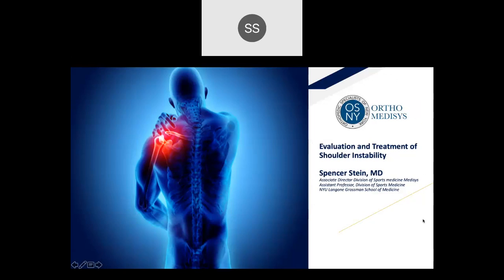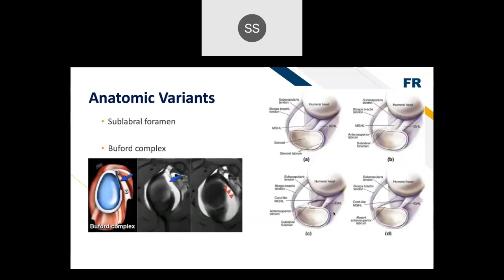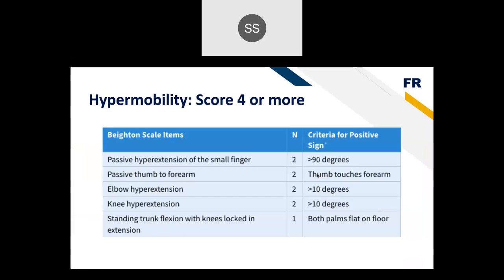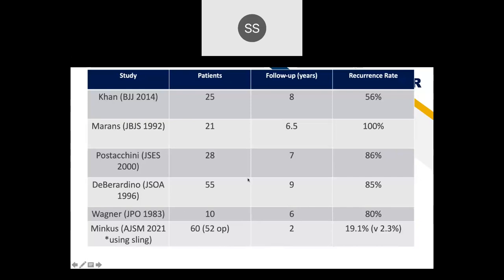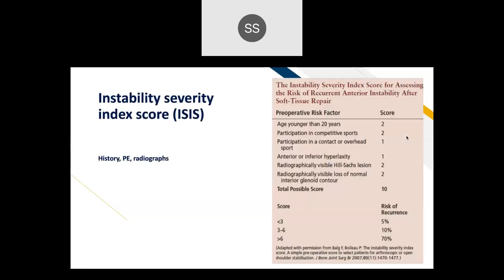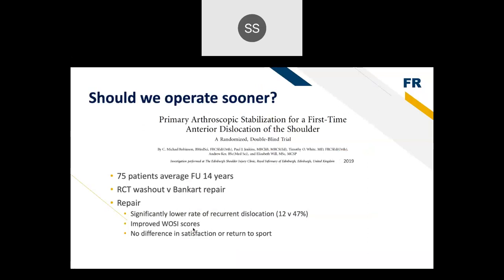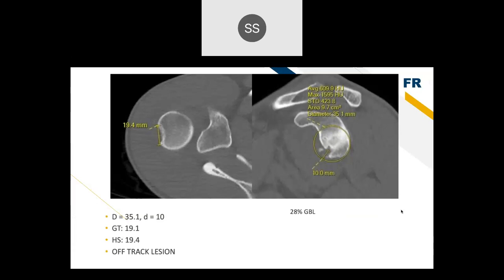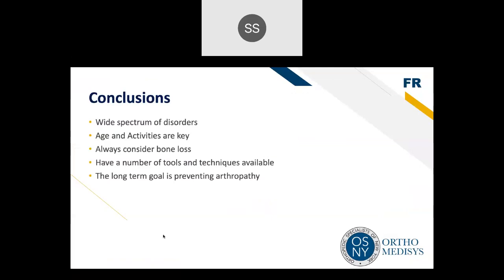Evaluation and Treatment of Shoulder Instability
Ortho MediSys Educational Webinar Series.